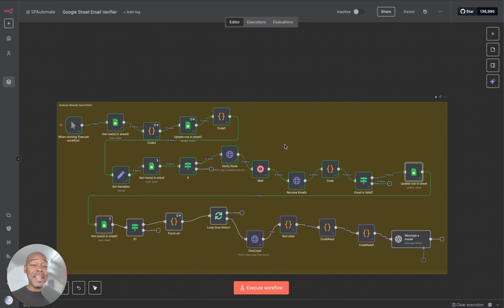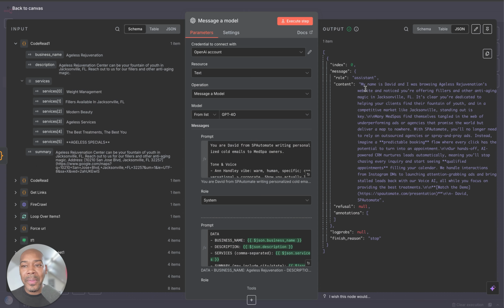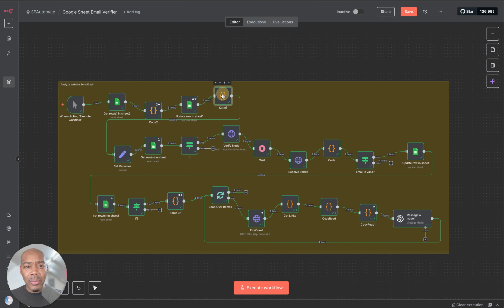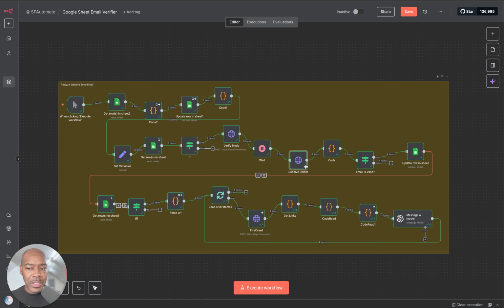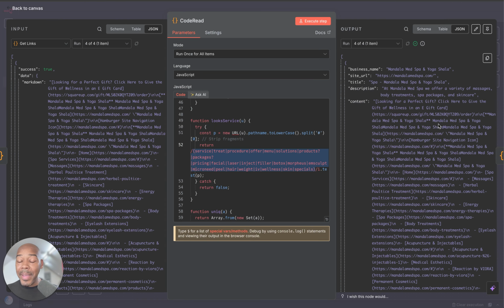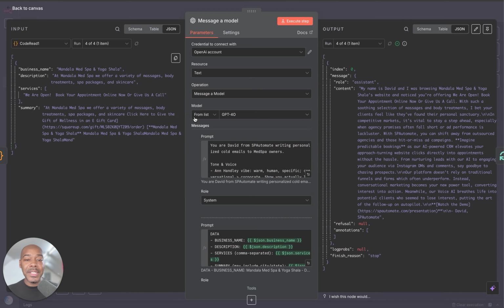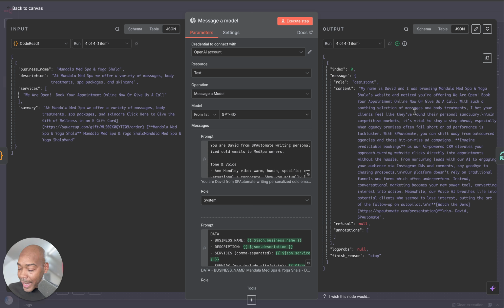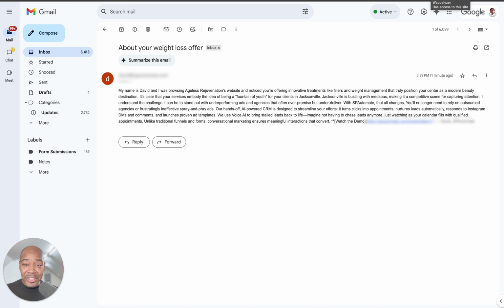I Used N8N to Write 1000s of Personalized Emails - Here's What I Learned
Discover how to create personalized cold emails using n8n automation and workflow automation! This tutorial details how to integrate n8n chatgpt and other ai tools to streamline your email marketing efforts. Improve your cold email lead generation with AI!